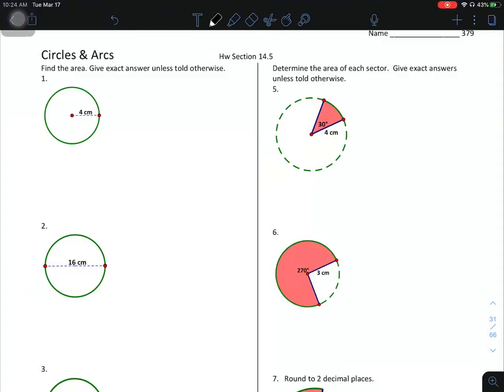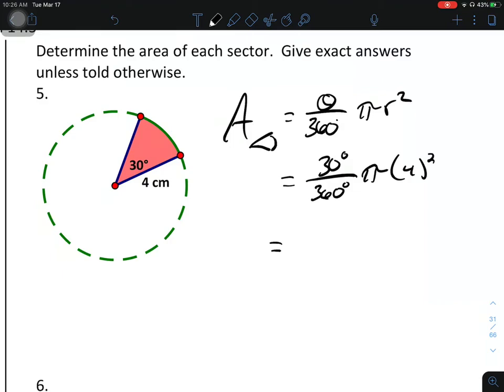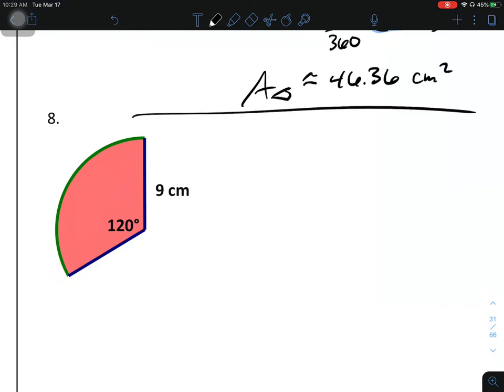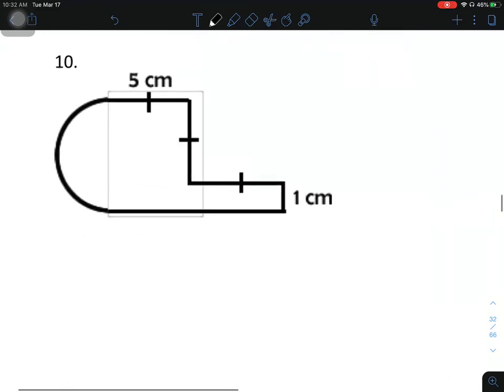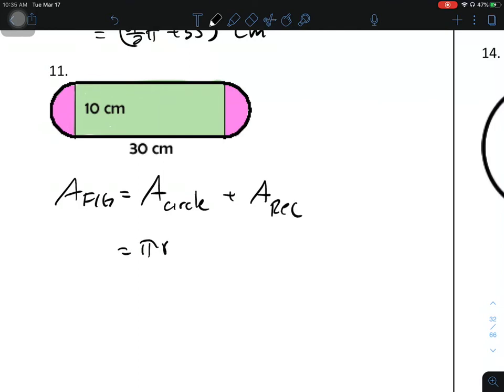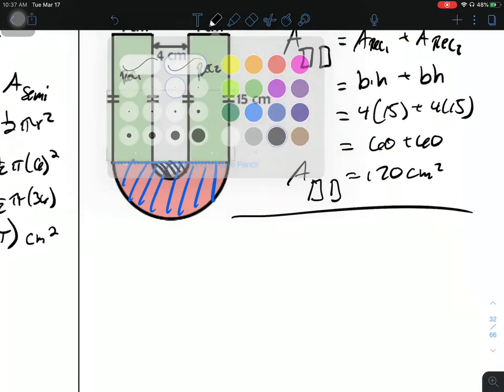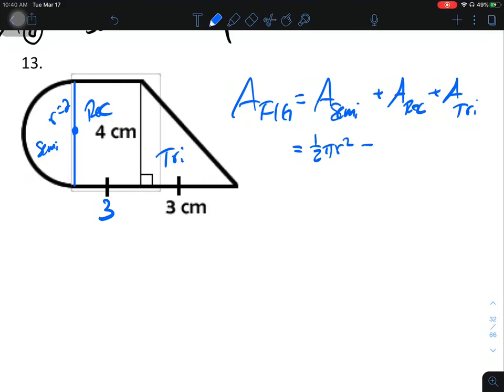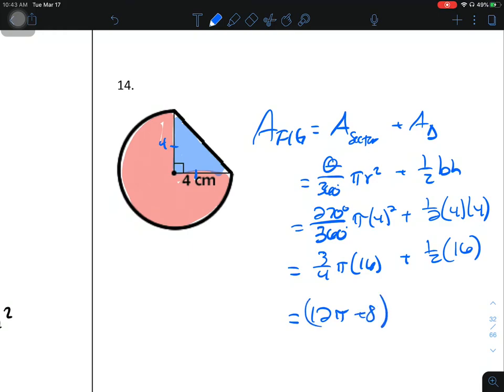Geometry Hw 14.5 Area of Circles and Sectors